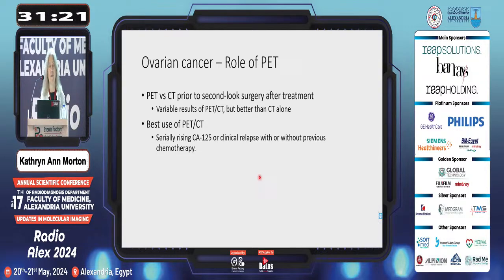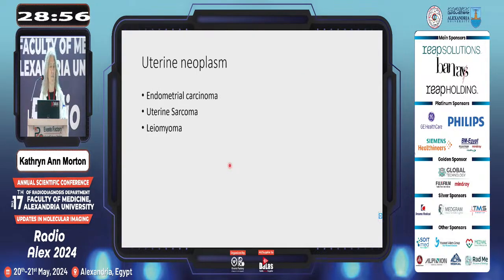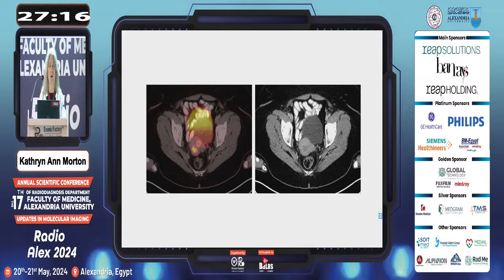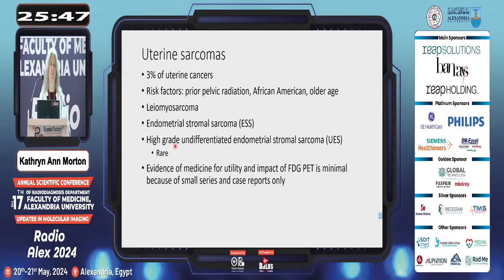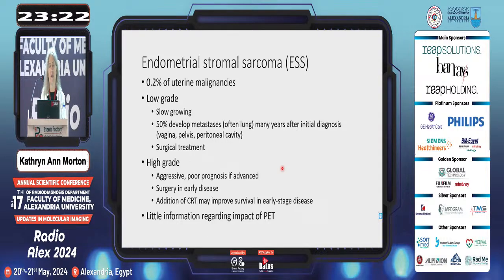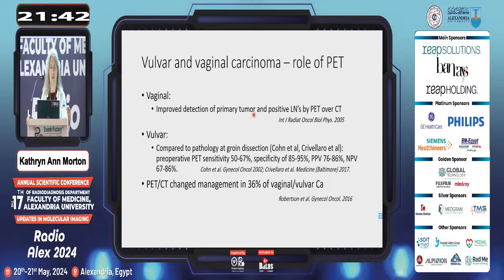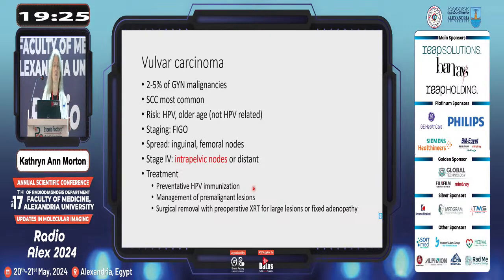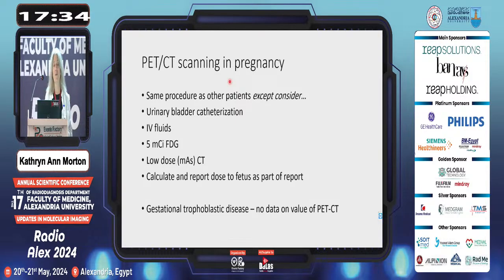Radio Alex 2024 - Thoracic MalignanciesDr. Ahmed Ebada Salem